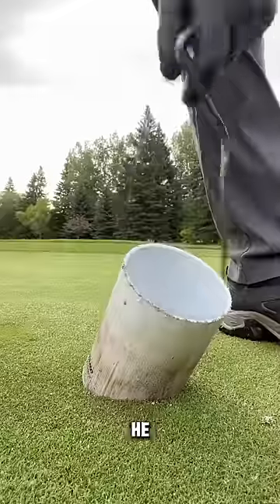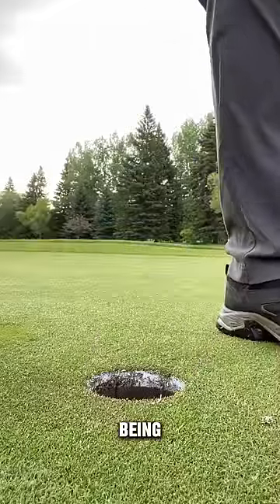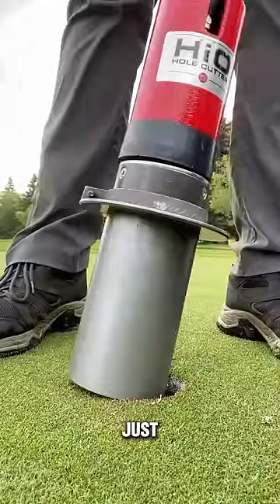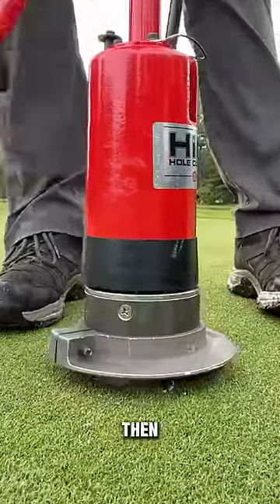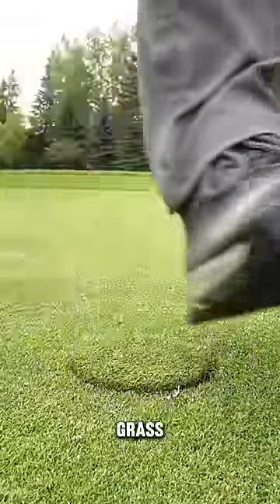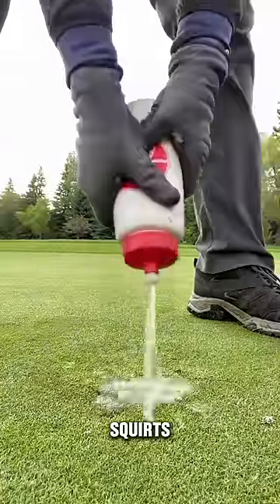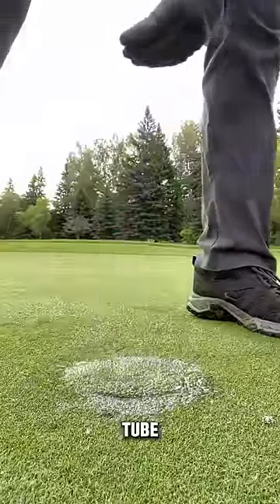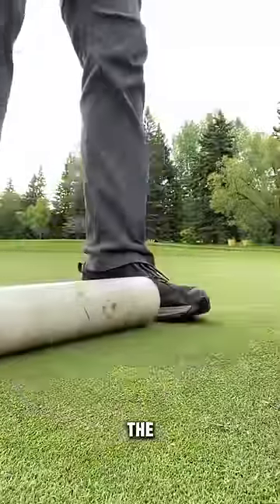The Most Satisfying Job Ever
This guy fills and replaces golf holes when they are no longer needed

Credits: keenankoss via TT